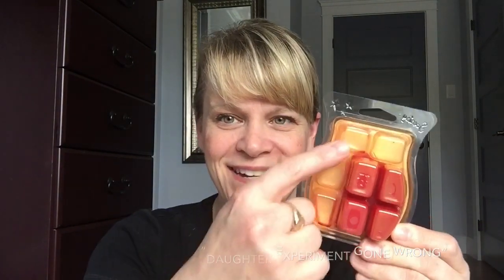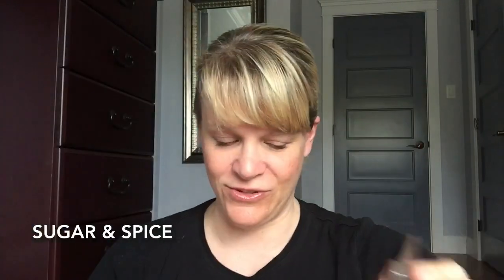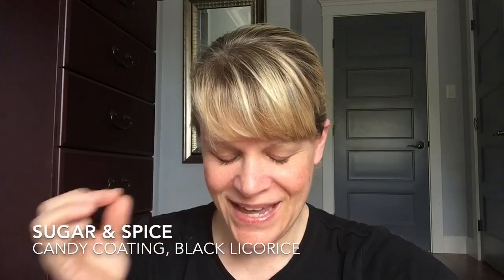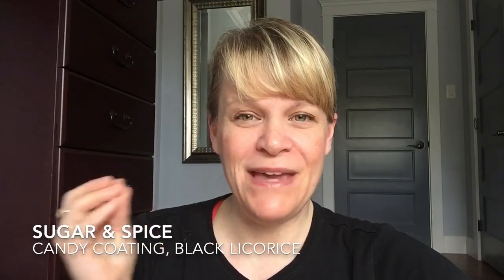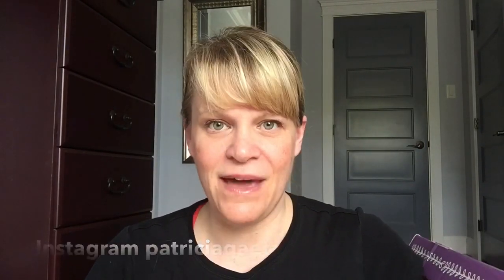Tester Tuesday #35 - Cozy Fireside and Sugar & Spice (Scentsy Review)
Tester Tuesday is a weekly video series where I review 2 Scentsy fragrances (voted on by viewers) from my accumulated TESTERS. My goal is to review scents for you while diminishing my stash at the same time! This weeks reviewed scents: Cozy Fireside and Sugar & Spice.

Please vote for 2 different scents by Wednesday morning June 5/19 from the six randomly drawn tester scents announced towards the end of this video to register your choices for next weeks review video.
If you cannot comment on this video please find me and vote on: